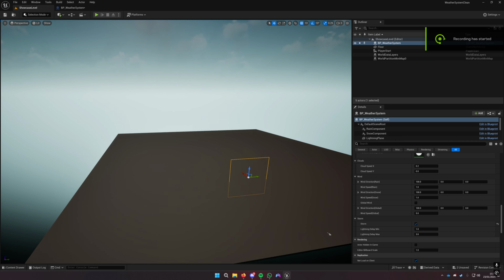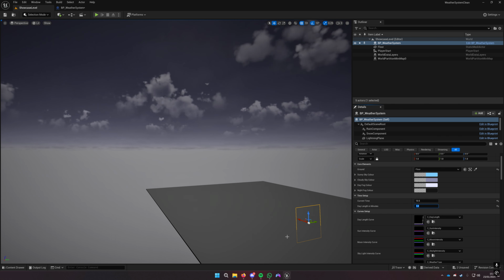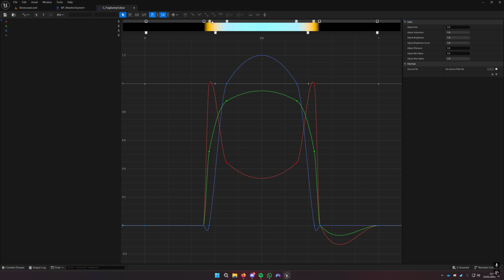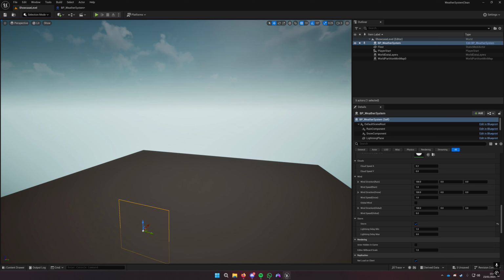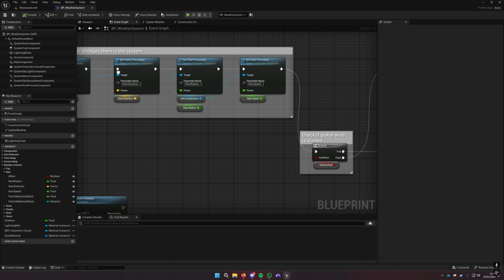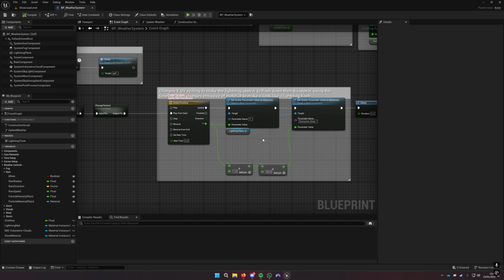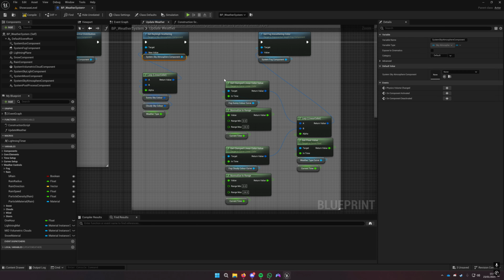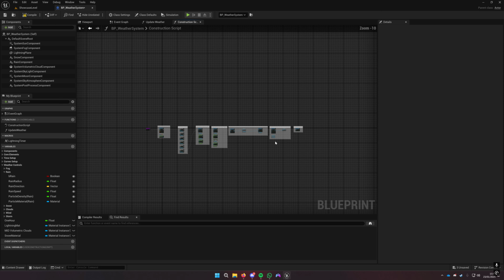Weather System Plugin - Project Showcase